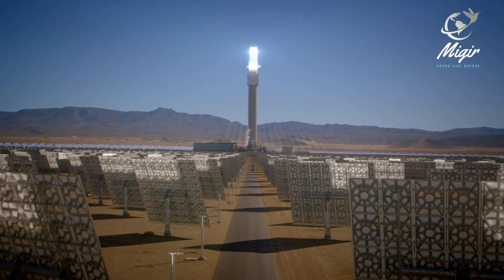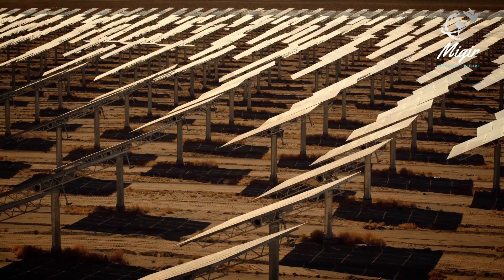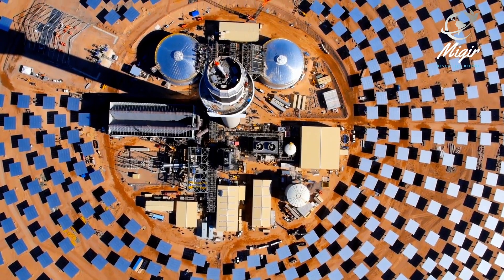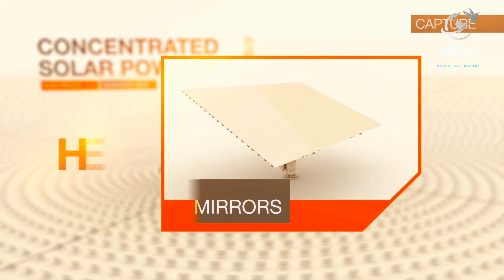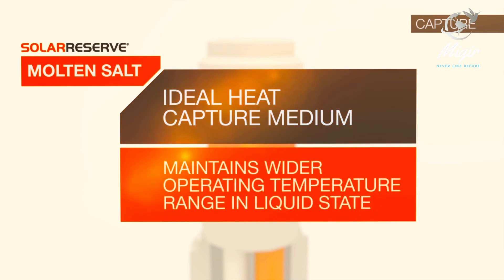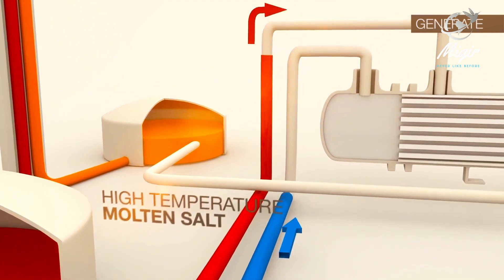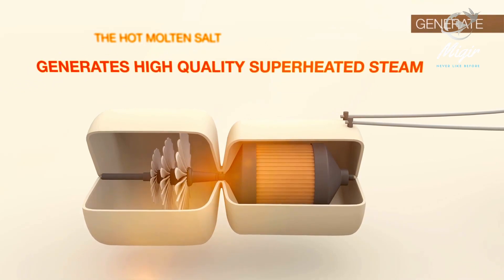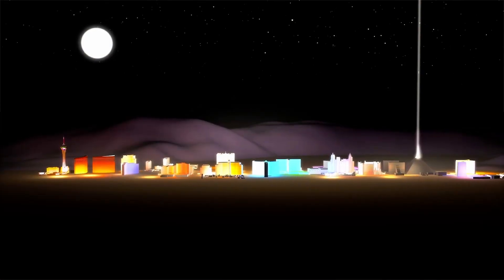Egypt's $1.2bn Largest Concentrated Solar Power Plant in the World Generating Electricity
One of the world’s most pressing concerns is satisfying the rising energy demands in an eco-friendly and sustainable manner, especially in progressively developing countries with booming populations like Egypt. In this respect, the provision of renewable energy options is a must. Egypt’s Vision 2030 focuses on sustainable development in the country. As the most abundant renewable energy resource in Egypt is solar energy, The integration of concentrated solar power technologies with thermal power plants presents one of the low-carbon energy technology solutions that may be adopted. Although CSP has a relatively large number of independent elements, making it a complex technology, this limitation is counterweighted by the fact that the technology provides application flexibility to suit demand. The conversion to thermal energy distinguishes CSP from the other main renewable energy technologies, such as hydropower, wind power, and photovoltaic cells. Additionally, CSP is particularly appealing due to its advantages in terms of high efficiency, low operating costs, and good scale-up potential.

You can Reach out Now Easier than Ever! 👋

Migir is committed to increase the awareness of new cities and projects under construction in Egypt. We also believe effective media strategies require a deep understanding of your business goals and target audience. Our team works everyday to develop tailored solutions in videography, stock footage, editing, color correction, etc.